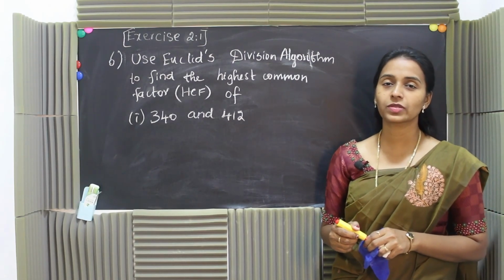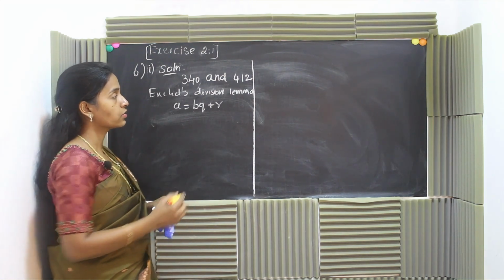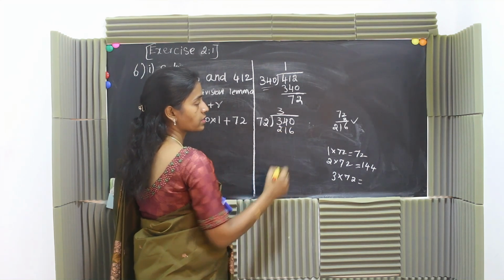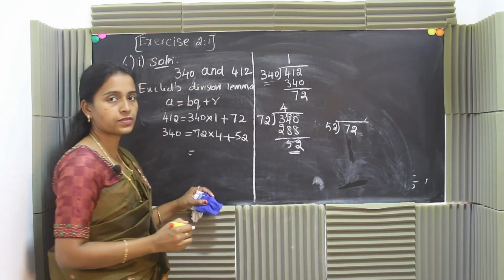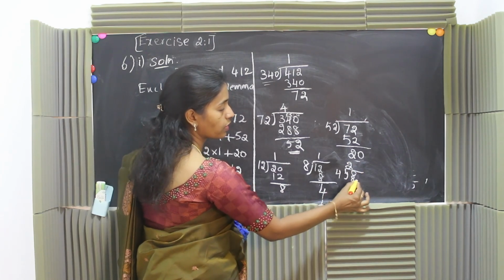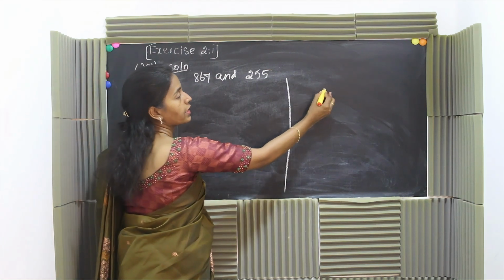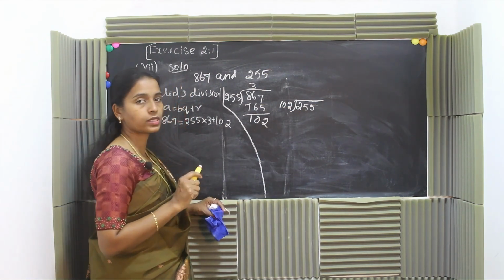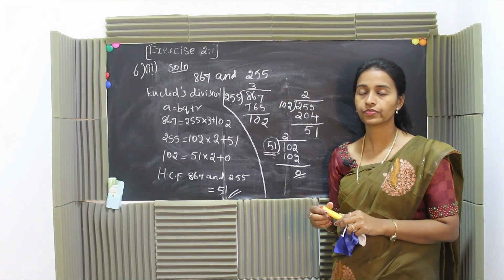10th class math |Exercise 2.1 |problem 6 solved |TN state board |blackboard techniques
In this video, I have explained and solved Exercise 2.1 problem number 6 from Chapter 2: Numbers and Sequences using Euclid’s Division Lemma and Euclid's division algorithm. This method is essential for understanding the fundamental properties of numbers and their divisibility.